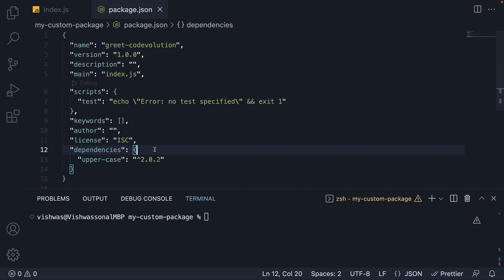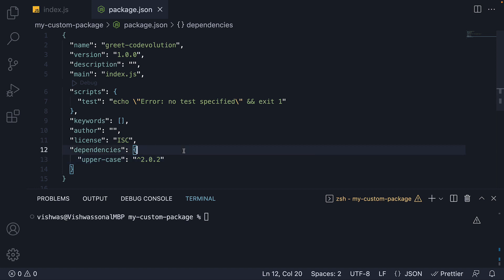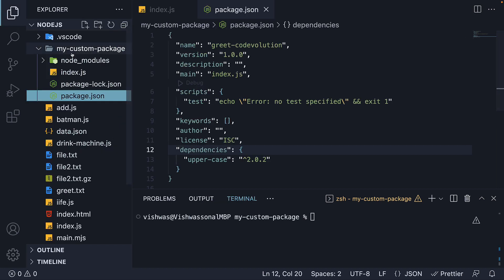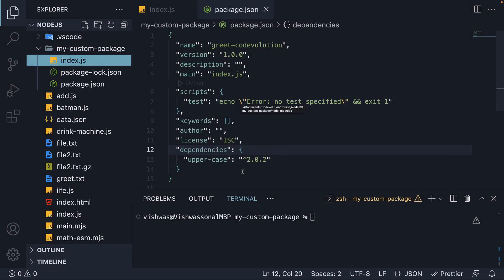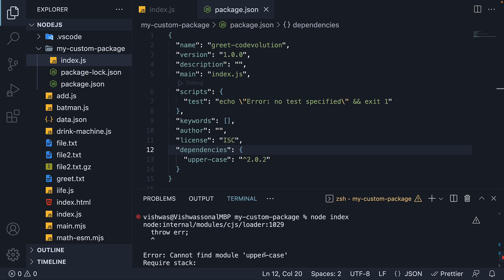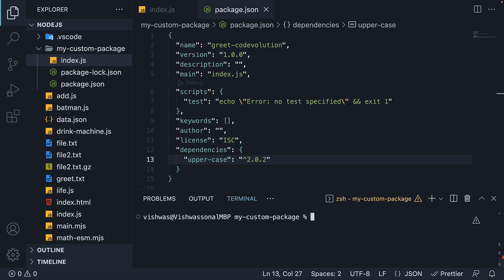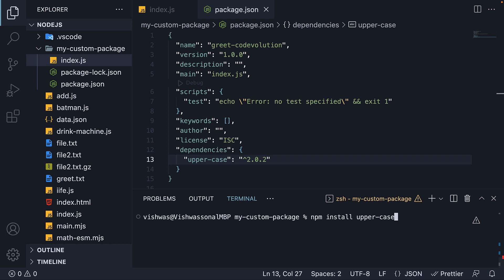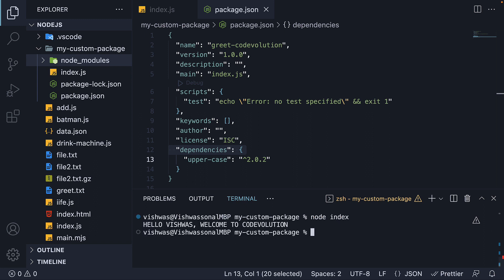Node.js Tutorial - 53 - Dependencies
Dependencies
Node.js Tutorial